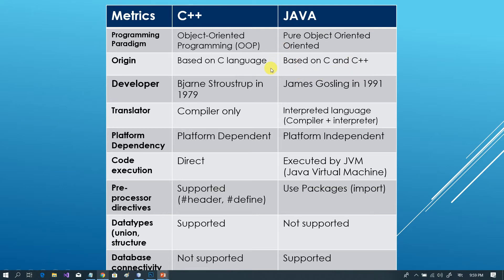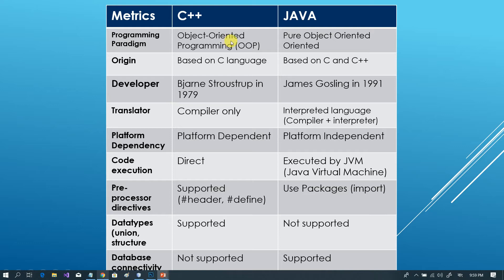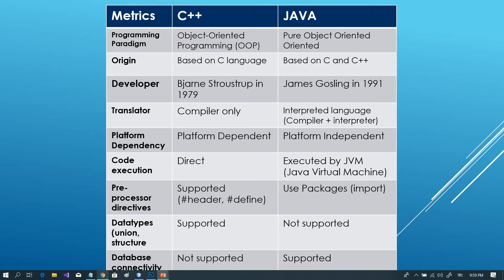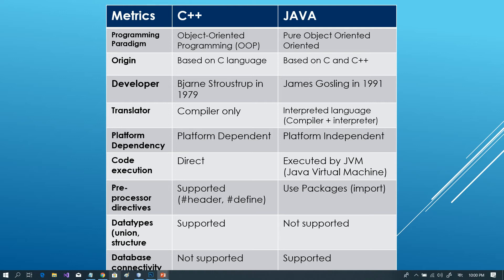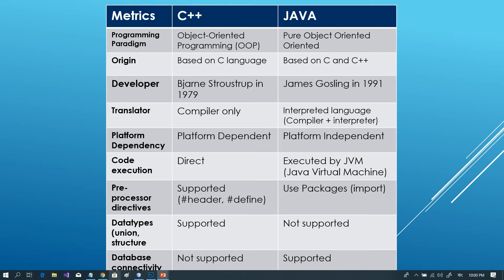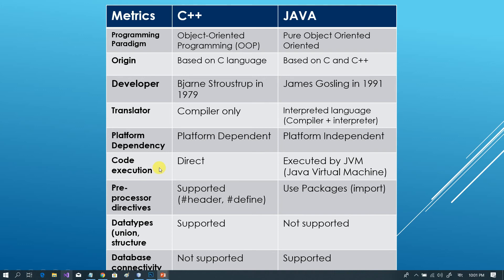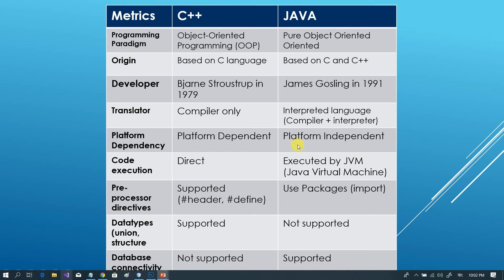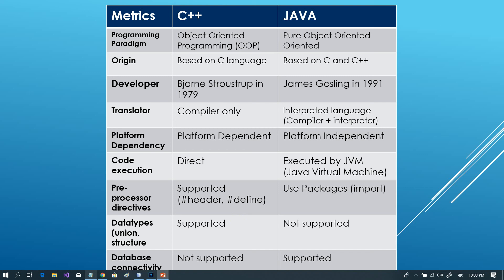Differences between C++ and Java (Bangla)। জাভা এবং সি++ এর মধ্য পার্থক্য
Differences between C++ and Java। জাভা এবং সি++ এর মধ্য পার্থক্য

Both Java programming language and C++ are object-oriented programming languages, yet there are contrasts between them. Regardless, Java is an OOP language; accordingly, everything is a protest in Java (single root chain of command as everything gets got from java.lang.Object). Despite what might be expected. In C++, there is no such root chain of command. C++ underpins both procedural and object-oriented programming; in this way, it is known as a hybrid.